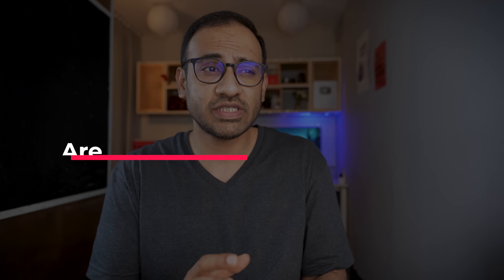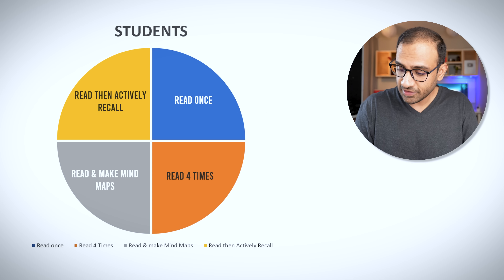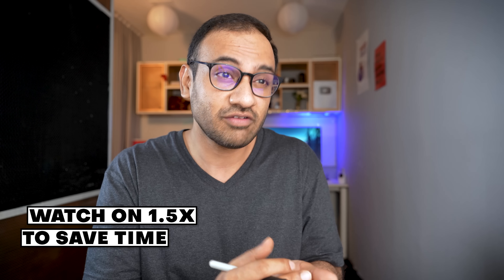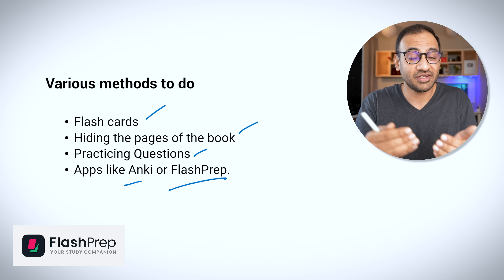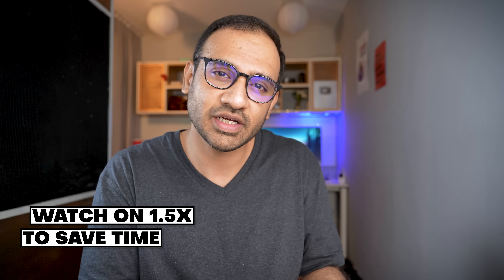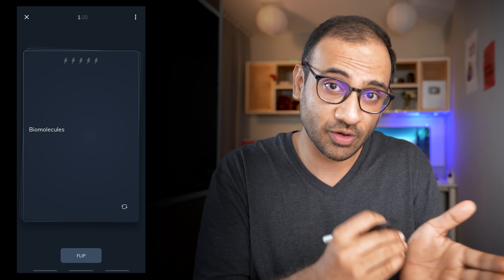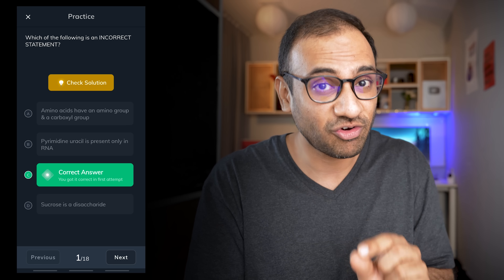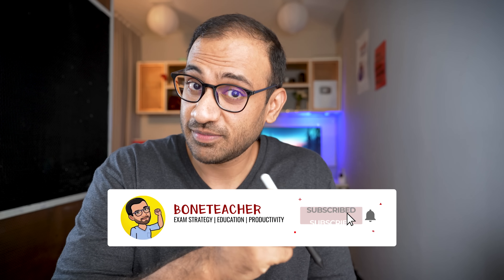Why Reading Your Notes is a Mistake !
In this video, lets talk about How we are revising wrong & what is a better way of doing it!

00:00 - Introduction
01:49 - The "Technique"
02:13 - Science behind the Research
03:50 - We were doing it all along
04:59 - Other methods of Doing it
05:39 - How I do it!
09:34 - Advantages
09:57 - for NEETUG Aspirants
11:38 - This is what you can do
12:58 - BONUS
13:14 - Summary

🔥The Stuff I use to make these Videos🎬:
Wireless Mic
On-Camera Mic

👨‍⚕️ Who am I:
I'm Dr. Abbas Ali, an orthopedic Surgeon, and National Faculty in India. I make videos about medicine, technology, productivity, and lifestyle. I also have an Instagram page that you can follow me on.

📧 Get in Touch:

If you’d like to talk, I’d love to hear from you.  I answer all academic questions on my Facebook page and group.